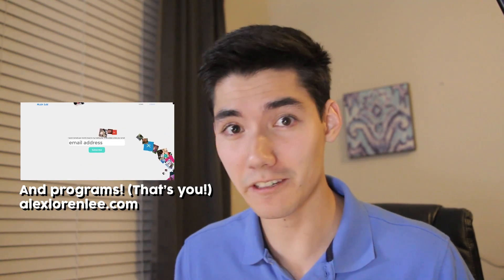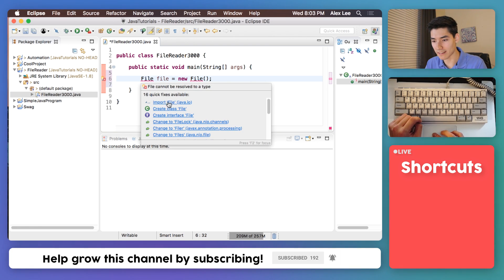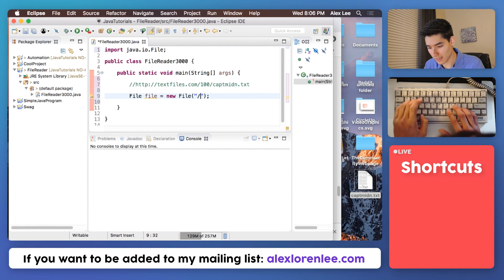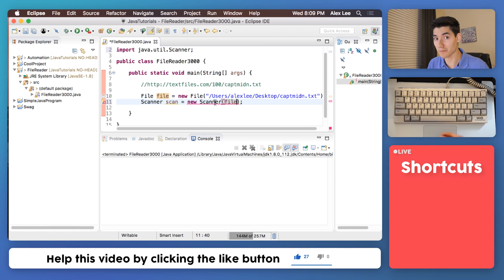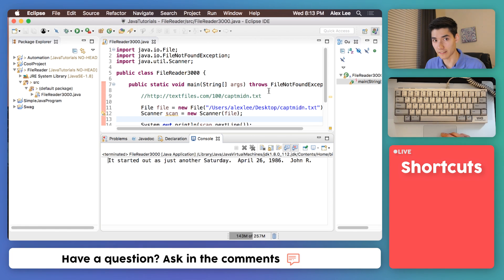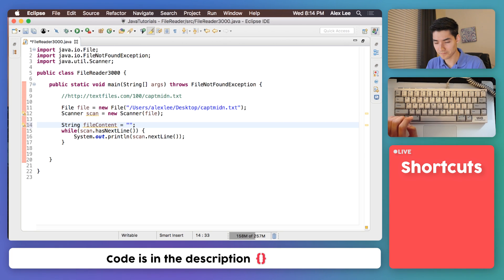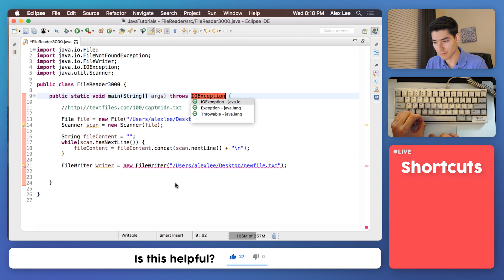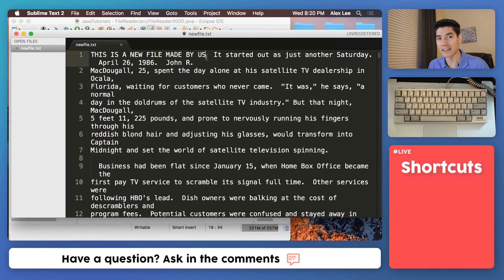Files In Java - Read Text File Easily #38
I show you exactly how to read and write files in java! ✅ Simply write this code to open the file and get the text from it line by line using a scanner.

It's really easy to read and write files in java! First, open the file by creating using File("path/to/file.txt"); then scan through the file line by line using Scanner to read from the file. If you want to write to a new file simply use FileWriter(""path/to/newfile.txt"");

You'll get the hang of reading from files and writing to files in java! They aren't too bad :) To read file line by line and to write a file in java are very similar. There a few quirks like importing the libraries and adding the "Exceptions" but once you get those and the paths right, you should be good to go!

I hope you enjoyed this files in java tutorial! I like to have a nice mix of tutorials and actual projects for you all :)

Was this helpful for you? If you have questions about reading files in java or writing files in java, please ask in the comments, there are a lot of people just like you

Alex Lee